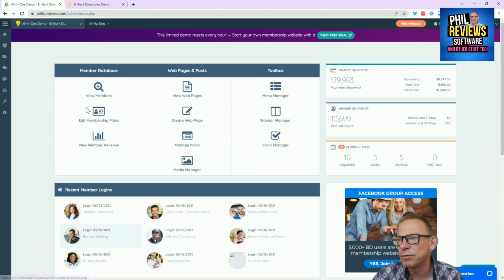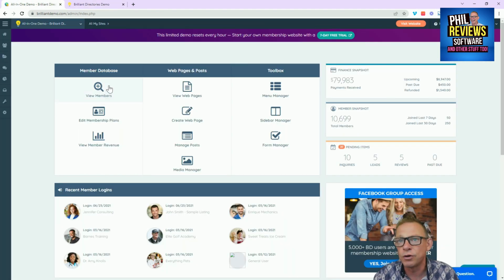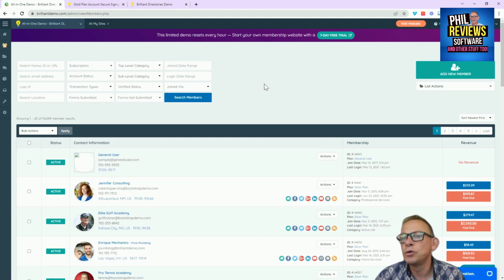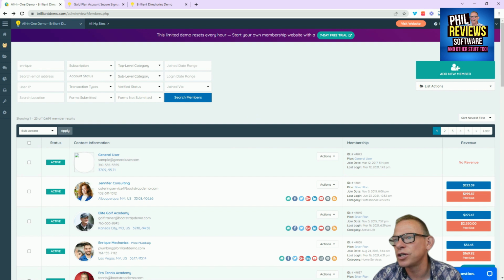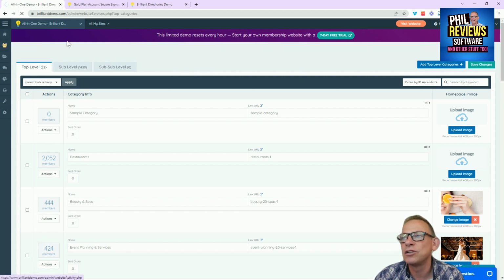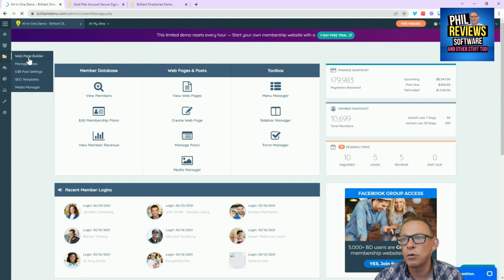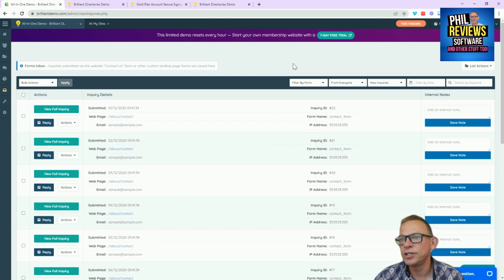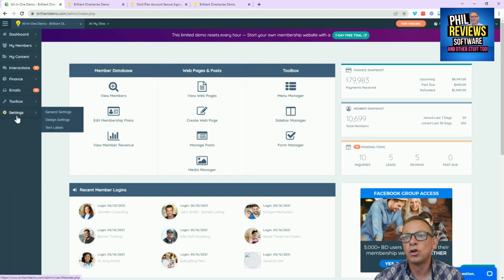Brilliant Directories Review: Brilliant Directories is easy directory software, but how good is it?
Brilliant Directories Review: In this Brilliant Directories review and demonstration I look at this no coding required directory software. It helps you create your own membership sites and business directories and powers 30000 business directories worldwide. Launch, manage, and monetize your own membership website to dominate your market. I demo  the main features and decide how brilliant it is!

Brilliant Directories Features:
✅Simple Set Up, Launch in Minutes
✅Member Managment
✅Searchable Directory
✅Banner Ad Management
✅Instant SEO Rankings
✅Briliant Directories Mobile Ready App
✅Easy webpage Builder
✅Easy to integrate with other apps
✅Grow recurring revenue
✅Email Marketing
✅GDPR Compliant

⏱️Chapters⏱️
0:00 Introduction
1:11 Brilliant Directories Front End
1:52 Brilliant Directories Dashboard
2:25 Editing Membership Plans
2:57 View Members and Stats
3:50 Directory Categories
4:56 Brilliant Directories Webpage Builder
6:02 Member Leads and Reviews
6:45 Form Set Up
7:22 Your sites statistics
7:40 My final Brilliant Directories thoughts

Here's some software I use to make these reviews and software I absolutely recommend:

I love demostrating AppSumo products but also any good software or apps that make life easier!